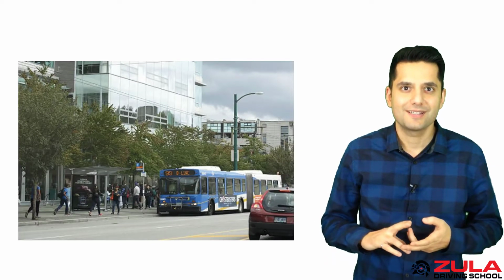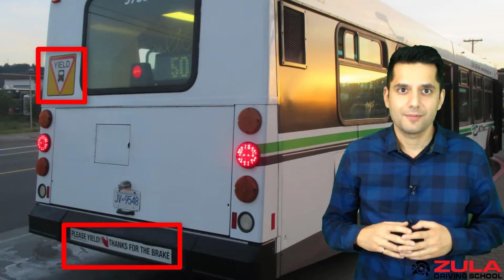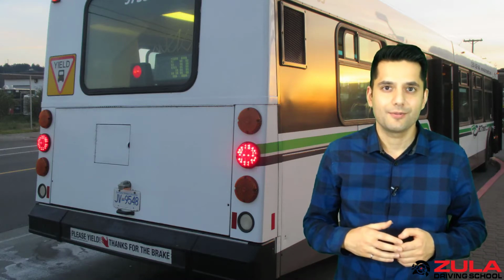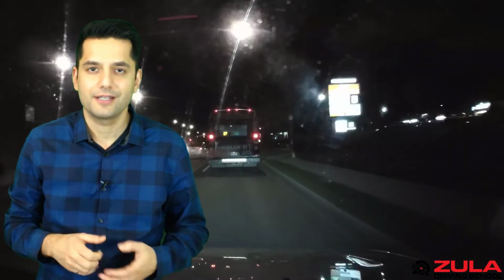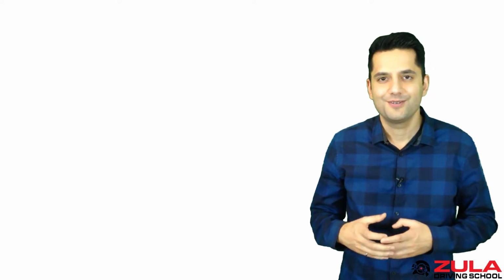Bus Safety Rules | Zula Driving School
In this video we discuss the different types of buses you will encounter on the road as a driver and how to anticipate their movement and react accordingly. To learn more, please visit our